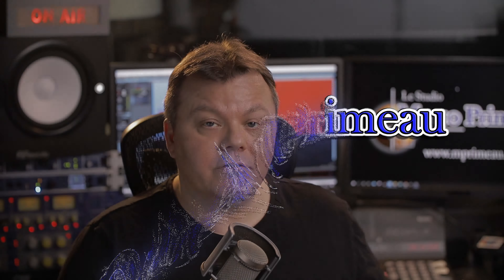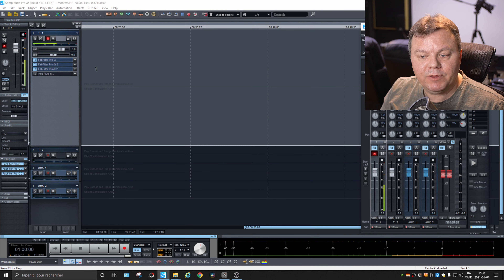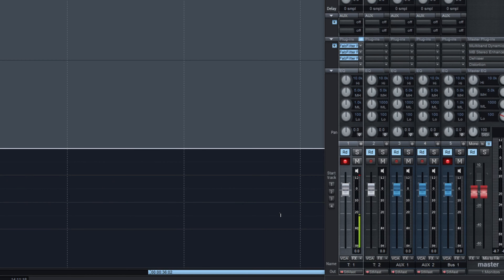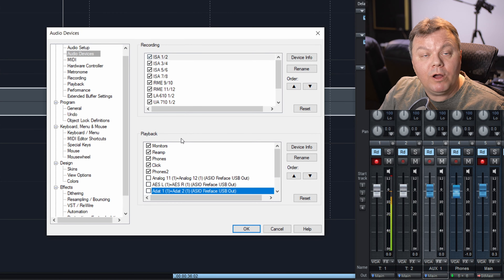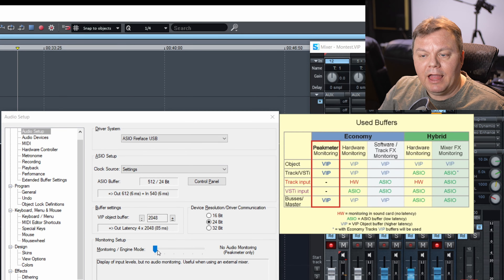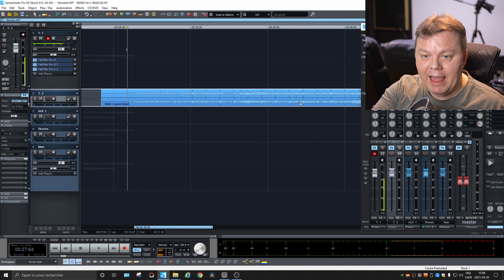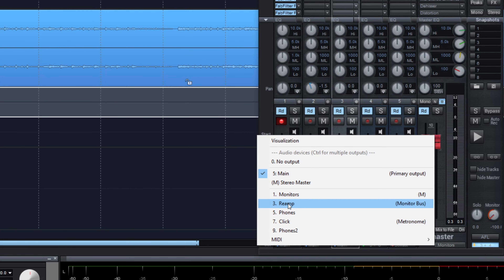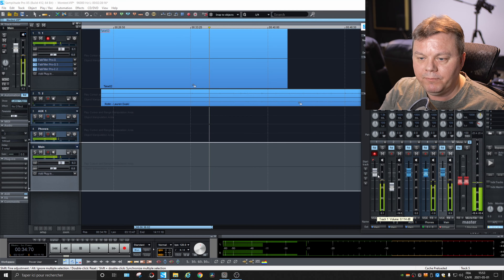Monitoring with Magix Samplitude Pro X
In this video I show how I do my monitoring setups with RME Totalmix FX and also using Samplitude alone for those who don't have a virtual mixer for their interface.

0:00 - Intro
0:31 - Presentation
1:16 - Monitoring using RME Totalmix FX
3:33 - Totalmix FX independant levels for Monitors and Headphones
5:09 - Samplitude Monitoring
6:24 - Samplitude monitoring setings
11:27 - Samplide multiple monitoring outputs
14:10 - Conclusion